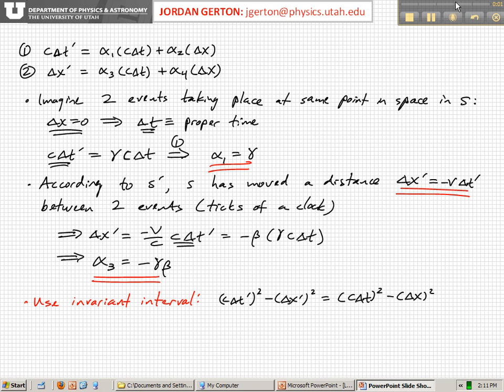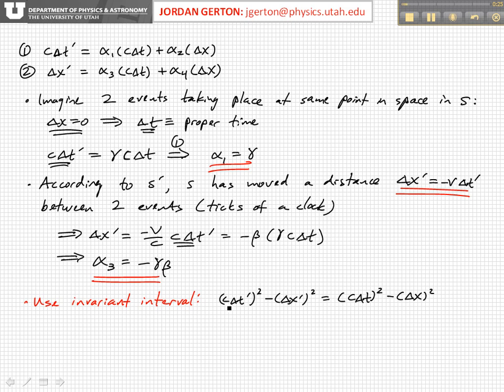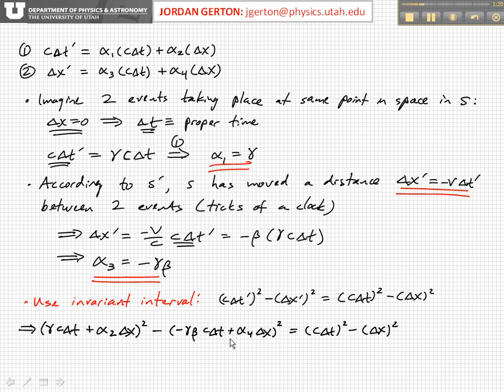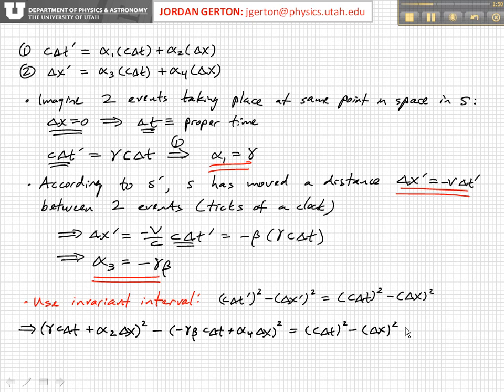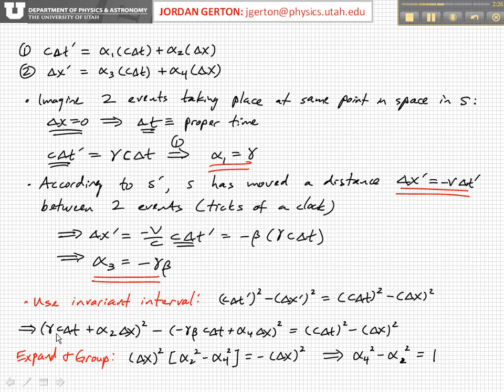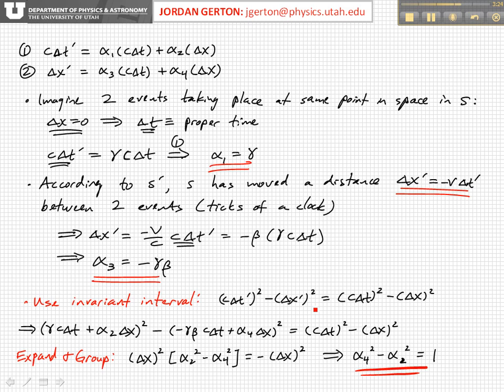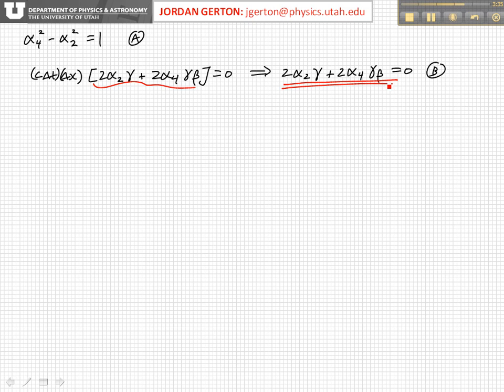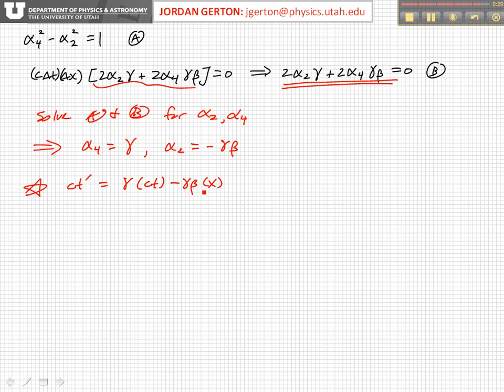PHYS3740 Lecture7-9 Lorentz Transforms